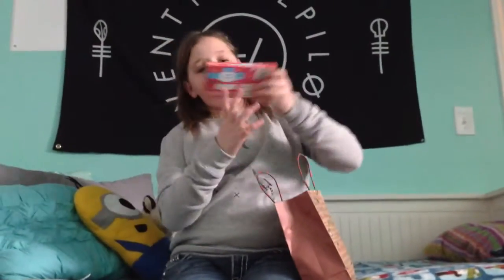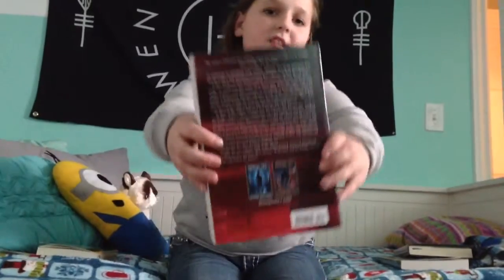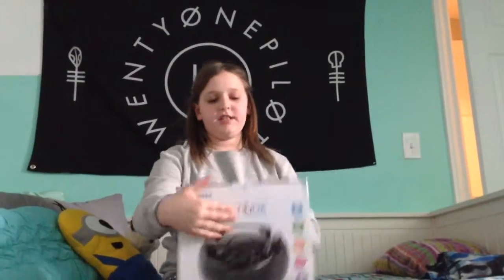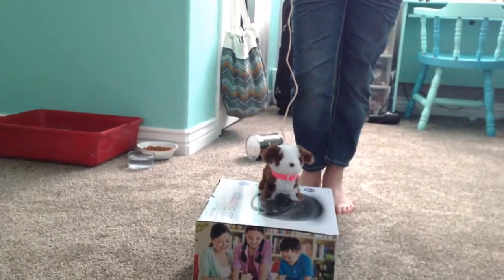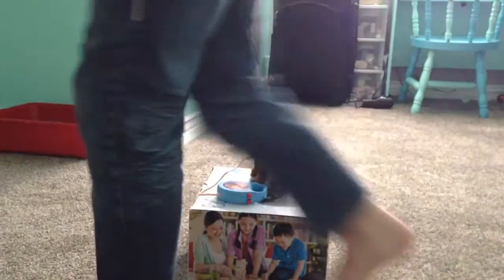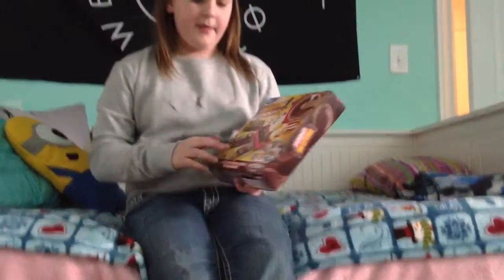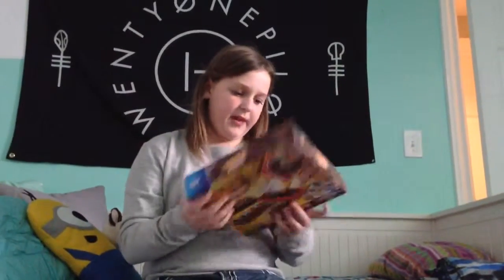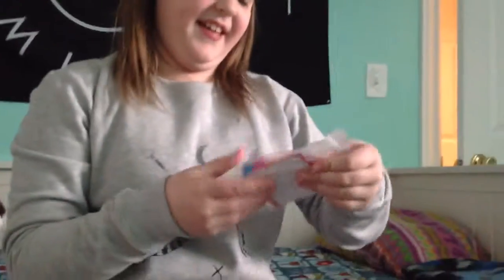Christmas haul with Sarah bear and Darth Cat